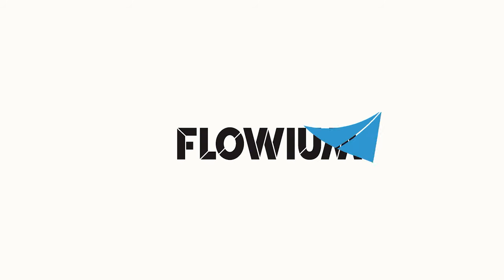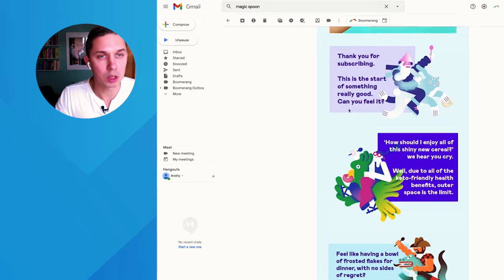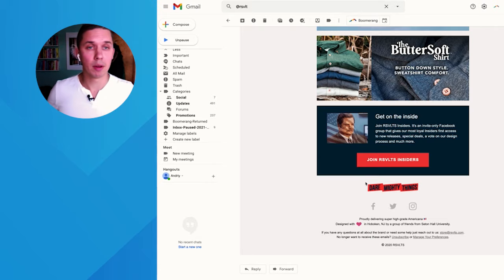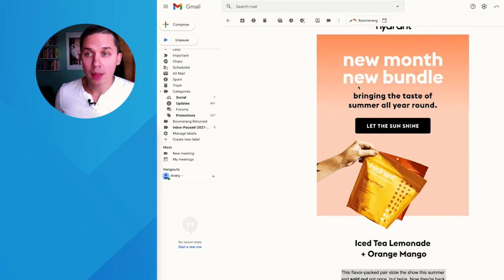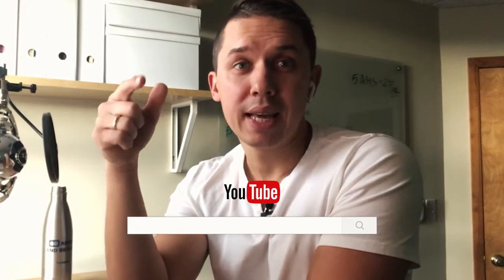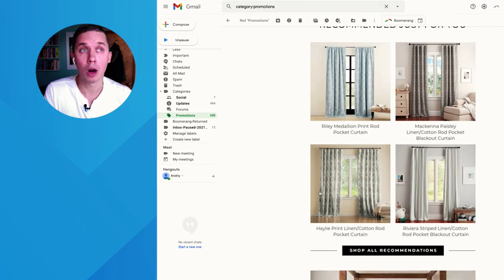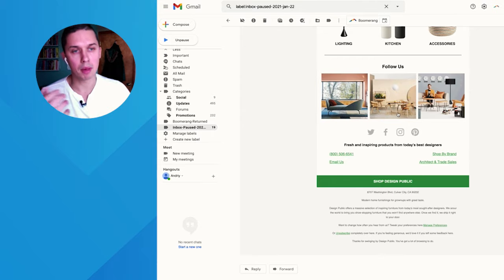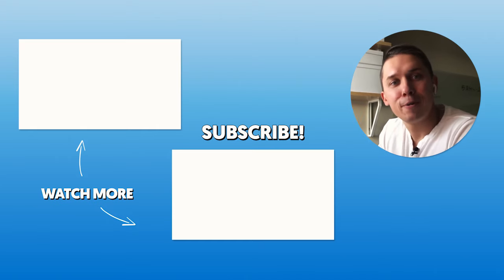Email design – 7 essential elements (Anatomy of an Email)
How to create effective email design // When you design for emails, it’s not only about the looks, but also about deliverability and conversions. Email service providers are finicky these days, but luckily there are best practices you can follow to make sure your email not only looks good, but also lands in your customers’ inboxes and drives revenue.

In this week’s video, we cover 7 essential elements and share the do’s and don'ts of an effective email design.

TIMESTAMPS:

0:00 - Email design – 7 essential elements
0:31 - #1 - All you need to know about a logo in your email
2:27 - #2 - Tagline
3:09 - #3 - Hero image
4:07 - #4 - Body of your email
5:45 - #5 - Your conversion will be higher
6:32 - #6 - Email is not a website
8:20 - #7 - Person can easily find you
9:55 - #8 - Bonus tip

EMAIL EINSTEIN - PODCAST BY FLOWIUM
Need a head start in email marketing for eCommerce businesses? The only tips you’ll need are here.

Grow your business with the know-how and support of our accomplished team of marketing experts. We’re here to close the gap between where your business is and where you want it to be.

KLAVIYO SETUP CHECKLIST (free)
Step by step guide how to set up your klaviyo account correctly and make sure everything works properly.